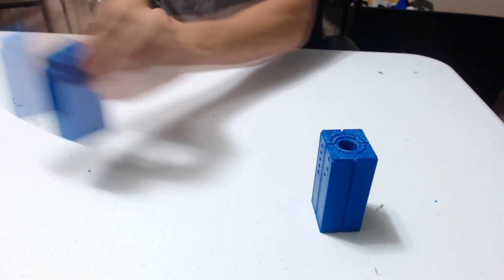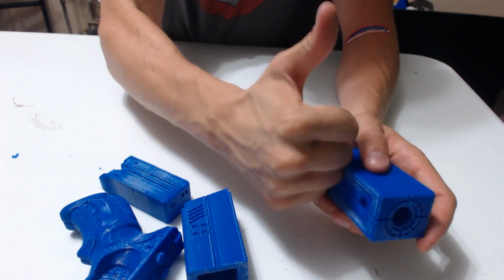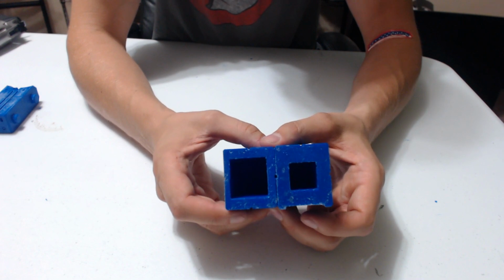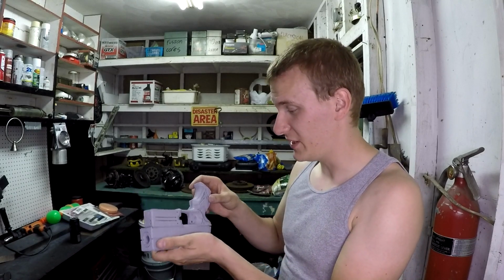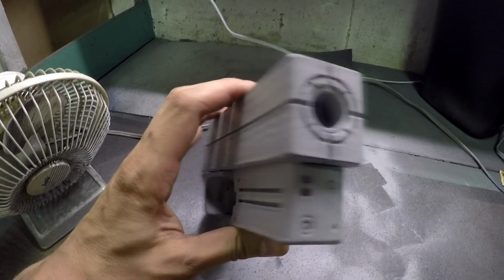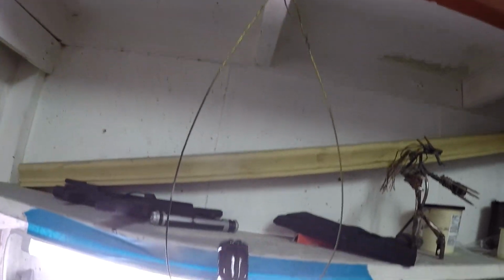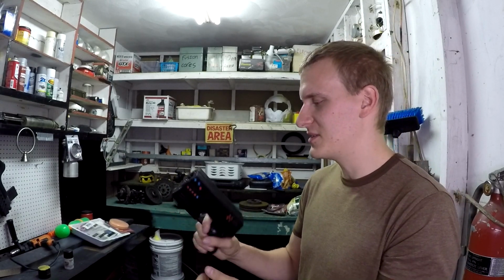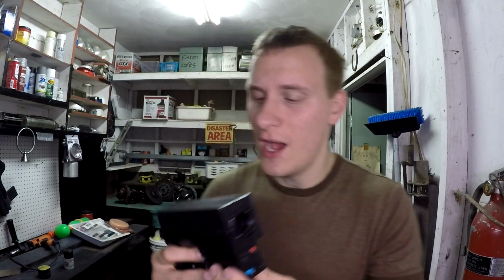Blame Gravity Gun Tutorial -One Day Build Tutorial for $3.50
Bert here and today we are building the Gravitational Beam Gun from the awesome anime "Blame".

This will be a fun one day build for us and I hope you guys enjoy.

209 Winding Way
Camp Hill, PA 17011